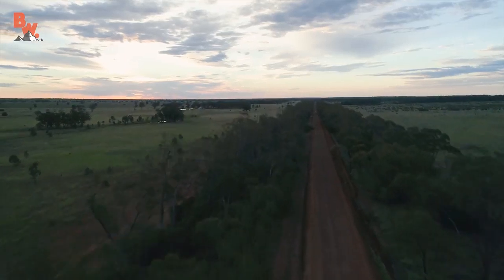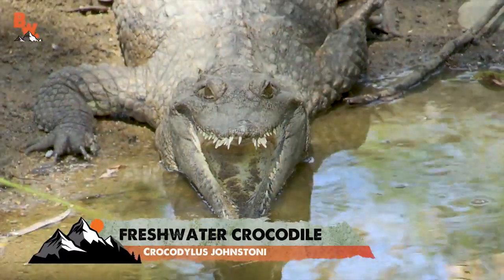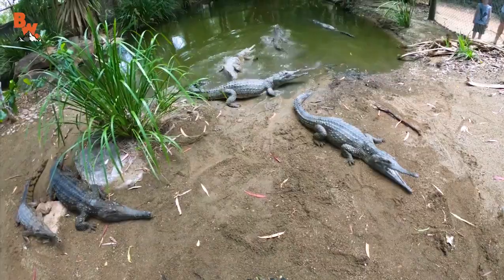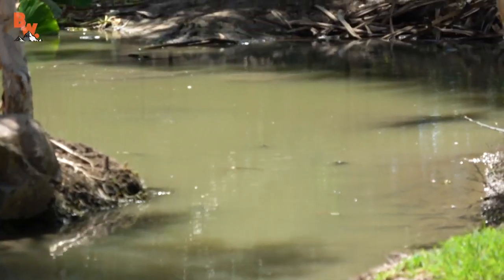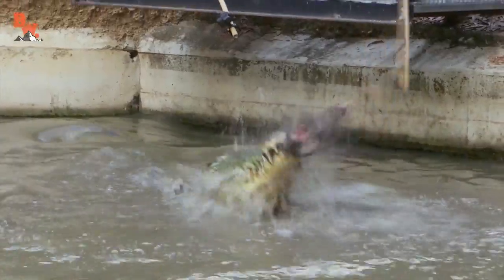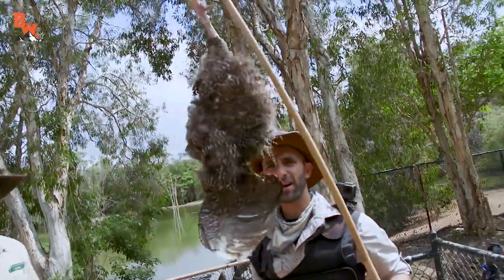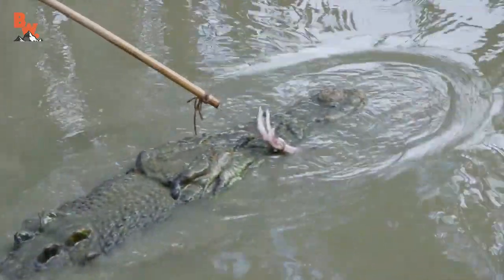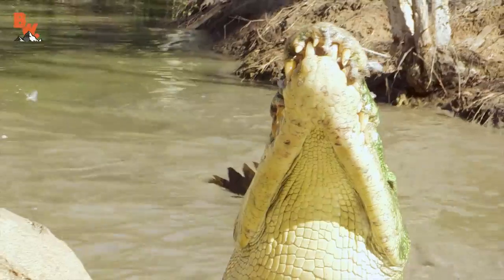Crocodile Feeding FRENZY